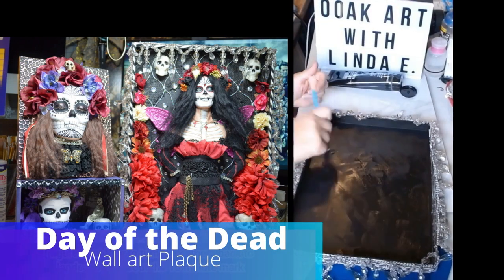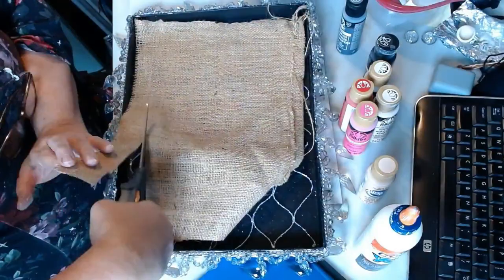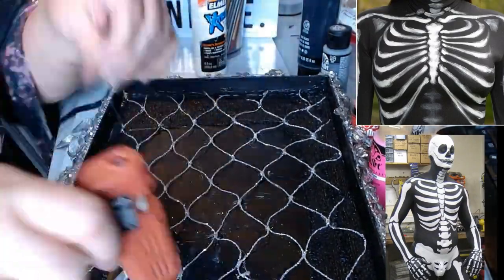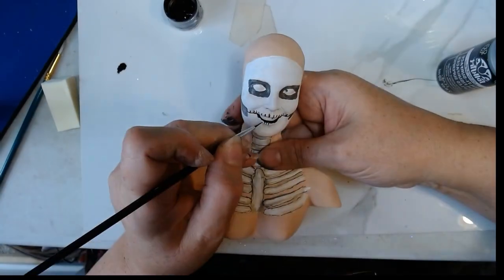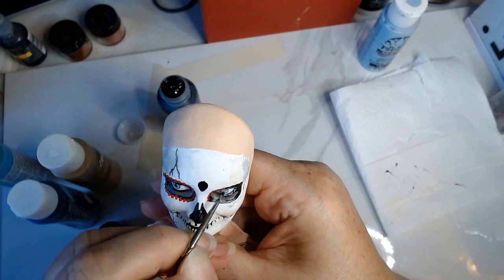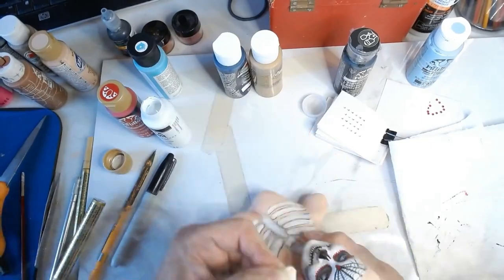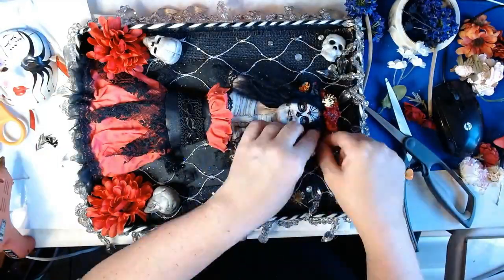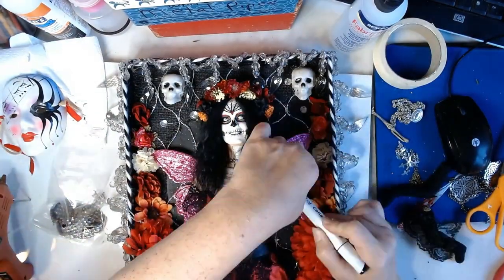How to make a Day of the Dead wall plaque tutorial ooak art with LindaE short version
After considering some of the comments I have received I decided to try posting a shorter version of my new video. If correct, I will be posting a short version of each of my videos from now on. If they get more likes then I will no longer post full videos. I also decided to do a voice-over instead of just having music and text. It set my ADHD on full tilt and way longer then I thought. 5 takes in fact, but I hope I got through it with it still making sense. In making a video like this, I spend a really long time recording and then days to weeks depending on my available time, editing those videos.  During the editing time, I can not make any new art so if the videos are not interesting enough for people to watch the whole long video then I will do something like this instead or perhaps even just to music if the voiceover is not instructive enough.
Here is the link to the full video.